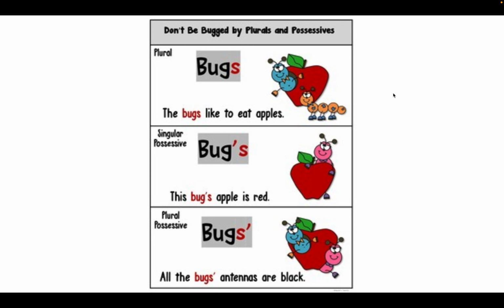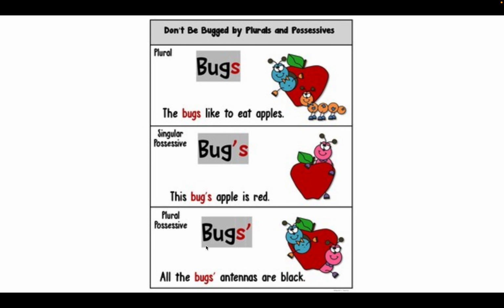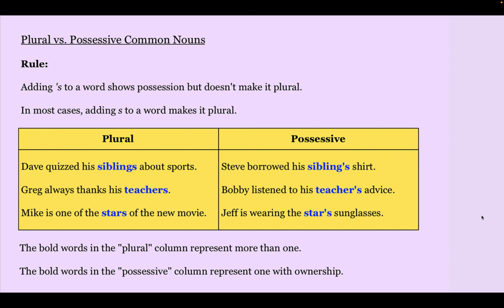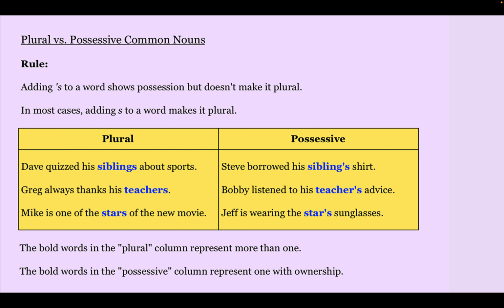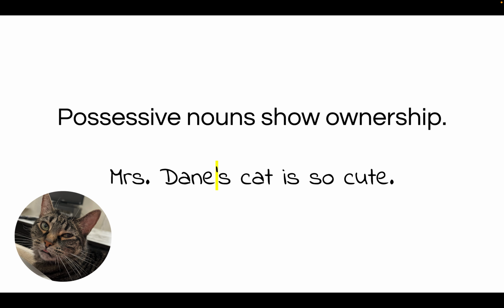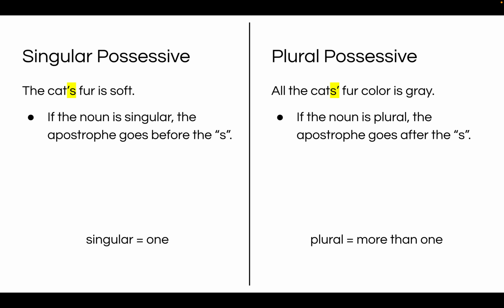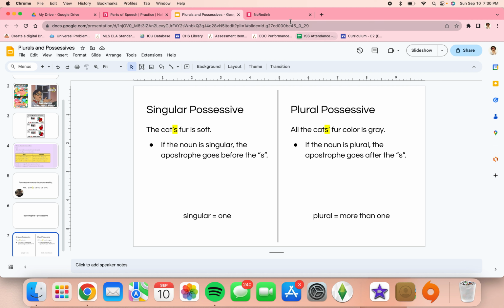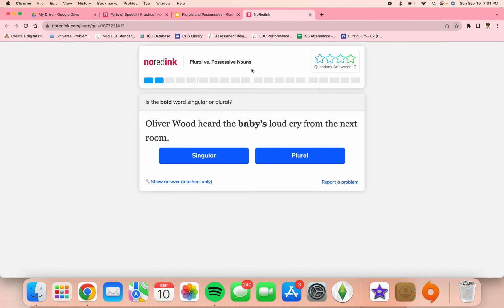Plurals vs. Possessives